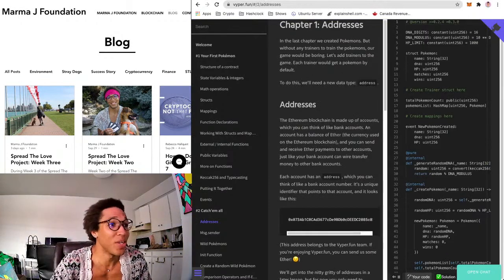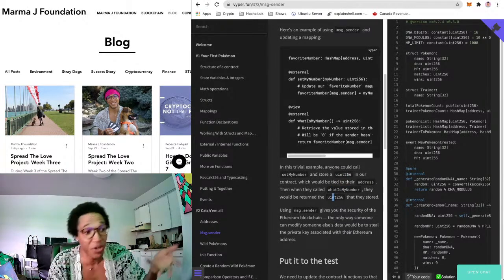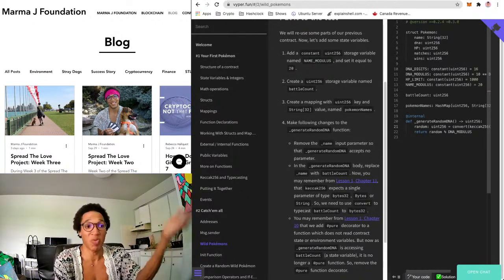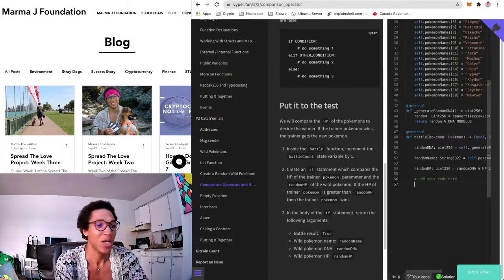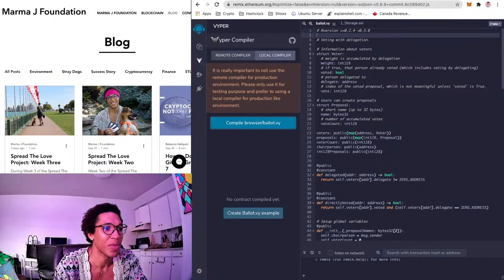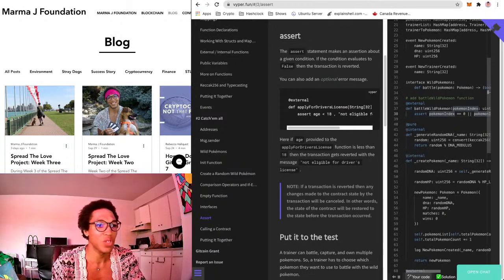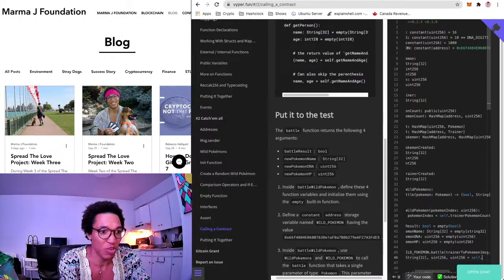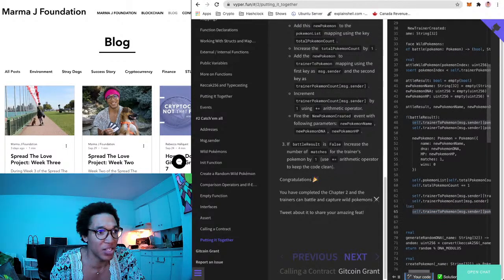Chloethedev Unfiltered - Vyper.fun Chapter #2